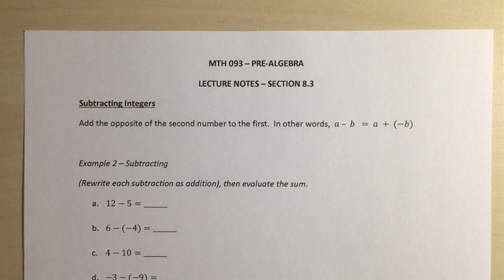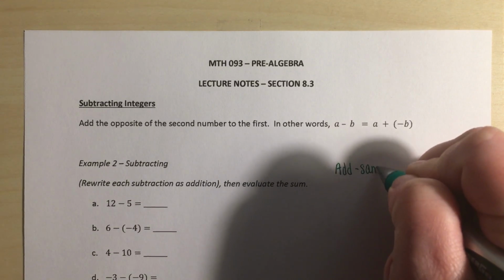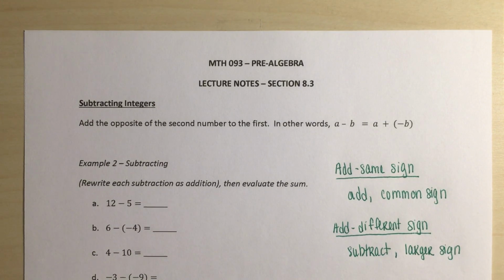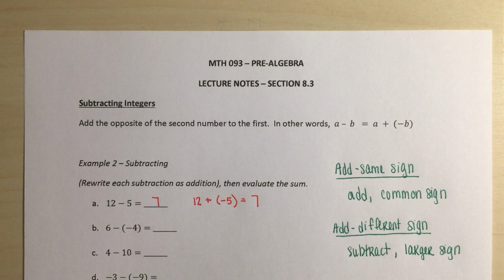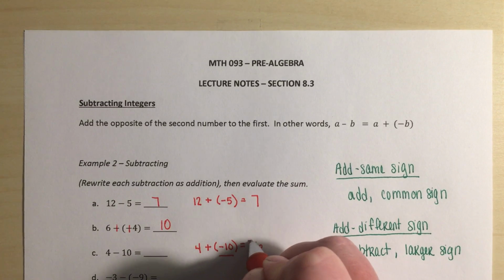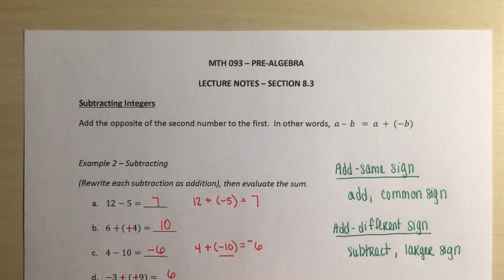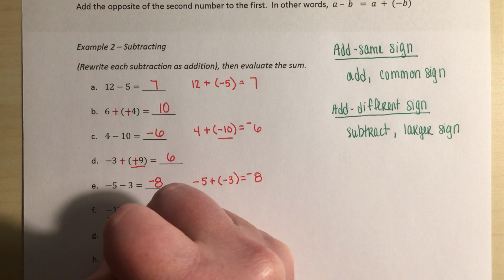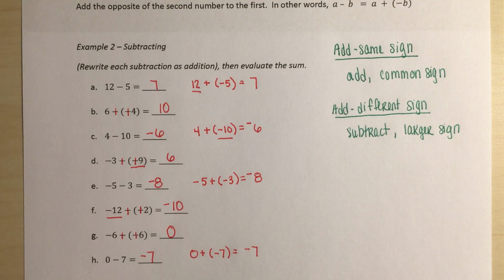Math 093 - Section 8.3: Subtracting Signed Numbers (Part Two - Subtracting Integers)